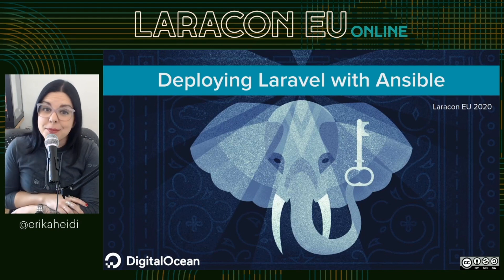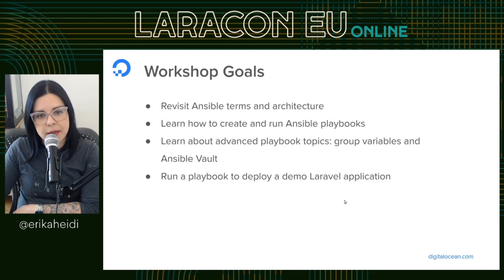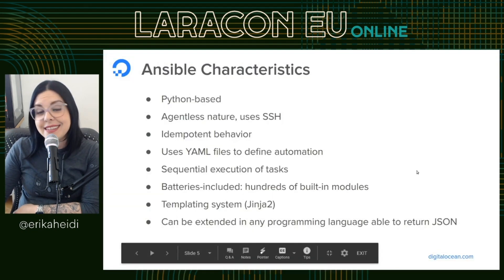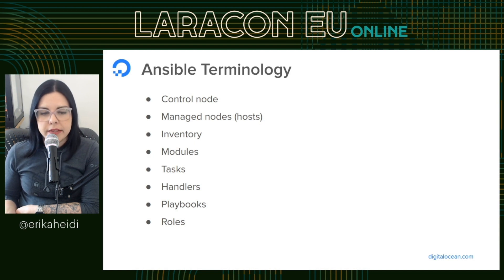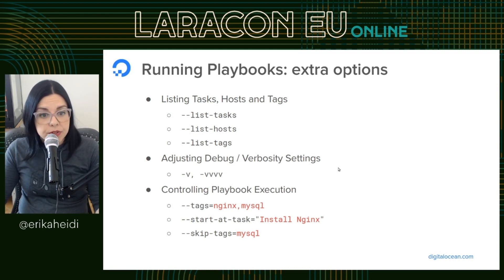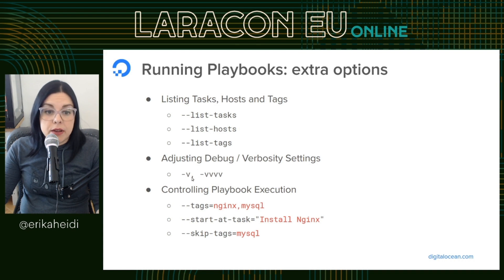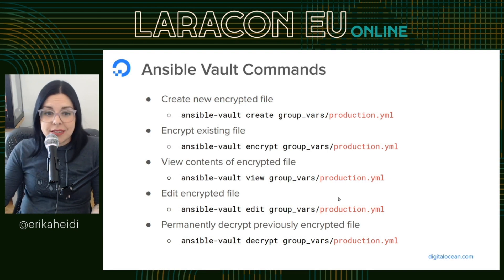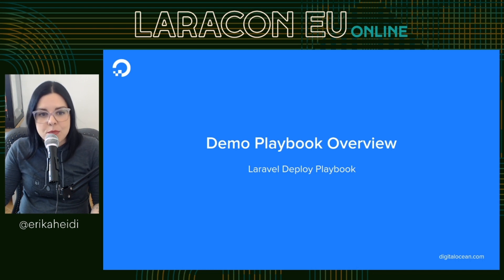Deploying Laravel with Ansible - Erika Heidi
Europe’s Leading Laravel Conference.
Become recognized for your expertise in creating modern web applications with Laravel